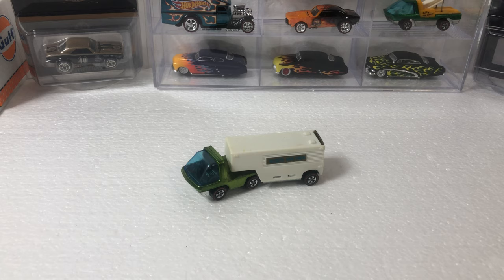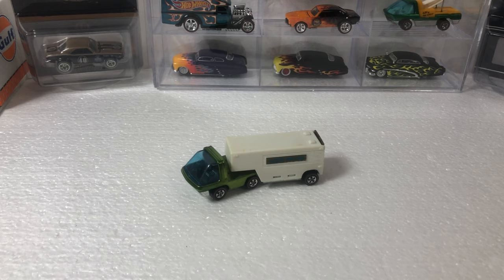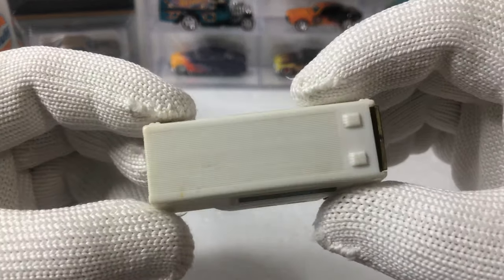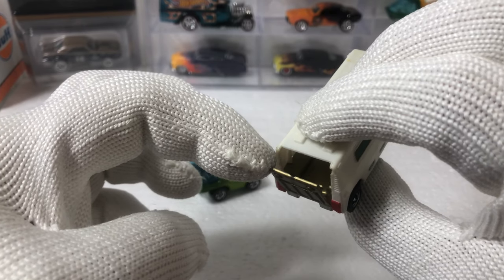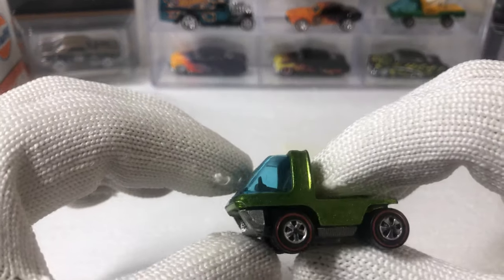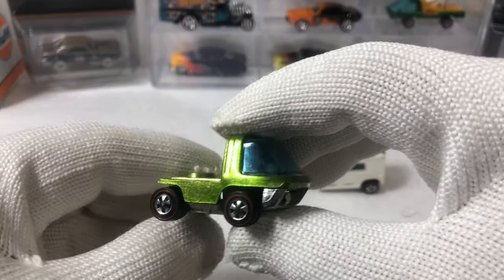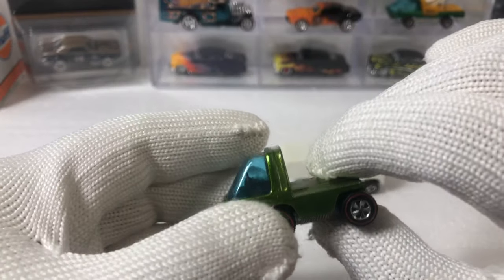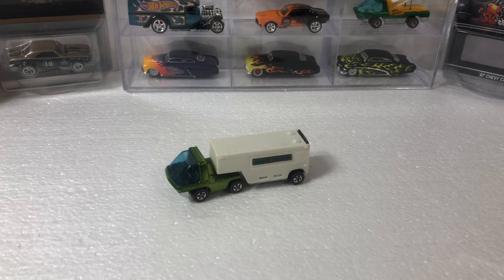Hot Wheels Redline 1970 Moving Van, The Heavyweights Review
All things Hot Wheels and other diecast cars. From brands like Mattel to MiniGT, Inno64, Matchbox, Stompers, Greenlight, AutoWorld, JohnnyLightning, Tarmac Works, etc. This is a way for me to document my collection and share with everyone. Enjoy!! Hot Wheels 1970 Moving Van, The Heavyweights.